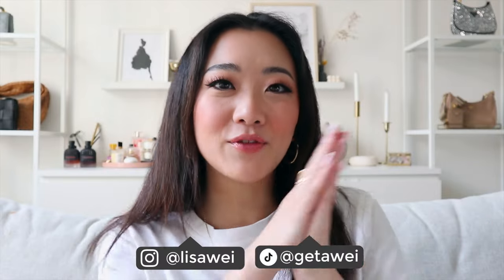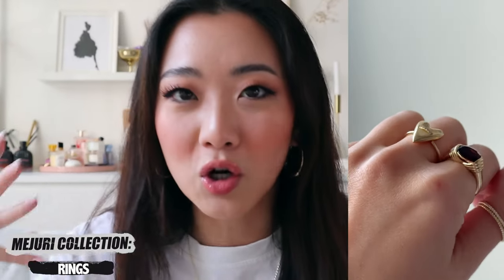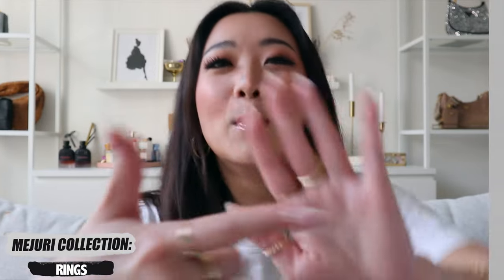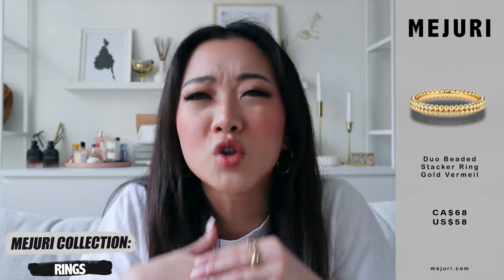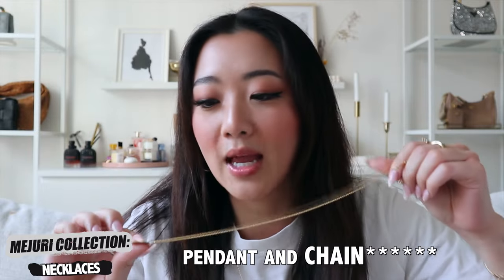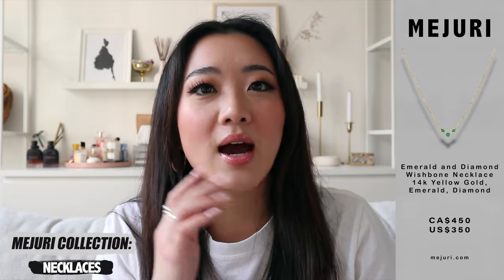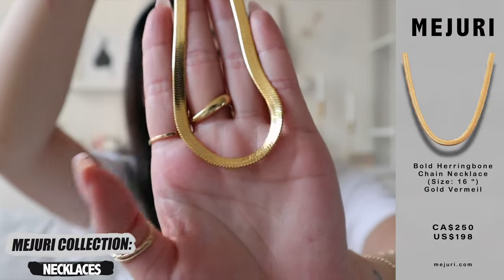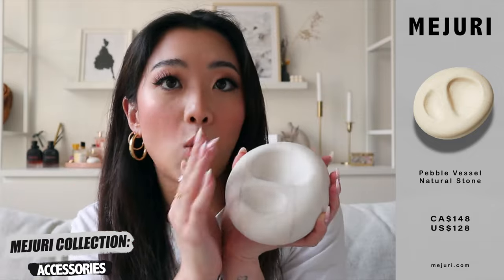UPDATED MEJURI COLLECTION 2023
IT’S BEEN SO LONG, YOU GUYS!! I’m finally back with another Mejuri video!! Been getting so many requests LOL

Rings:
Baguette Emerald Open Ring (Ring Size: 6)
Beaded Marquise Stacker Ring (Ring Size: 6)   14k Yellow Gold
Pressed Flower Pavé Diamond Wrap Ring 14k Yellow Gold, Diamond

Necklaces:
Cursive Letter Charm - 14k Yellow Gold
Heart Pavé Diamond Large Pendant Necklace 14k White Gold, Diamond
Evil Eye Pavé Diamond & Turquoise Charm Pendant 14k Yellow Gold, Diamond, Turquoise
Heart Enamel Pendant Necklace Gold Vermeil, Cream Enamel, Blue Sapphire
Emerald and Diamond Wishbone Necklace 14k Yellow Gold, Emerald, Diamond

Code: GETAWEI

FREE $50 GIFT CARD OF YOUR CHOICE WHEN COMPLETED 1ST EXAM